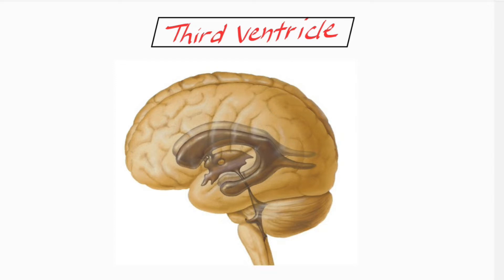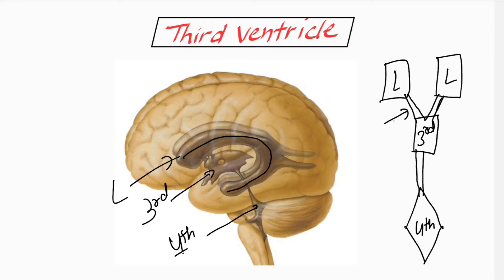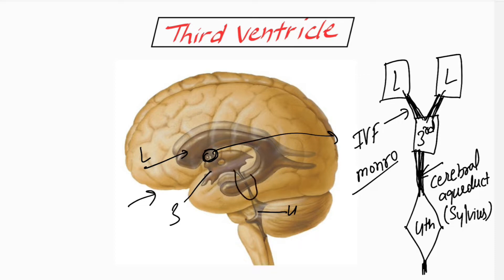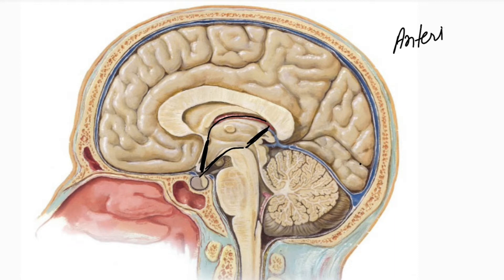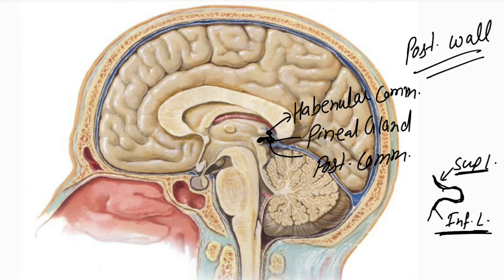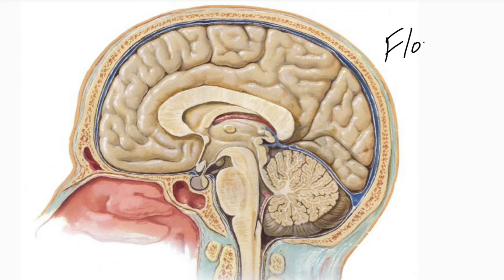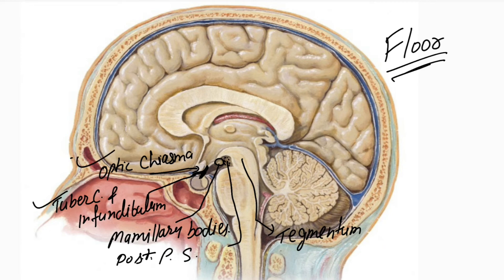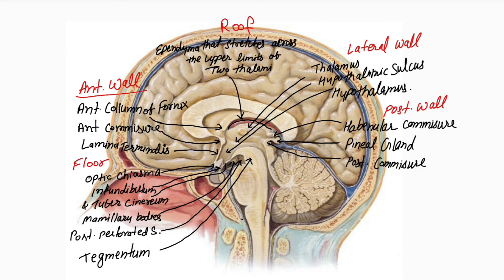Third Ventricle of Brain [World of Anatomy]